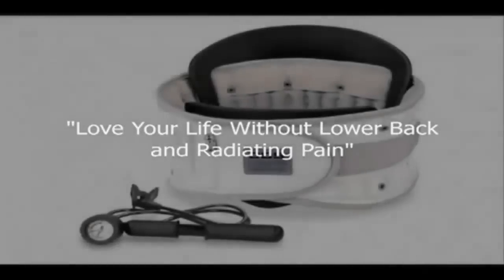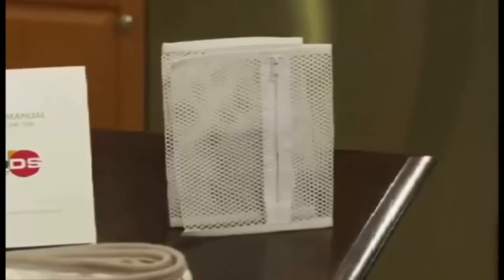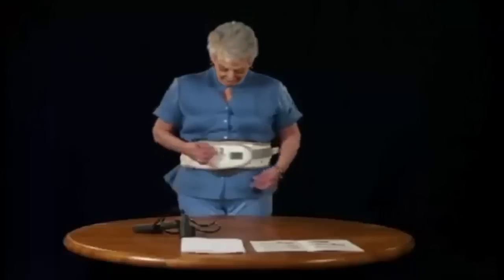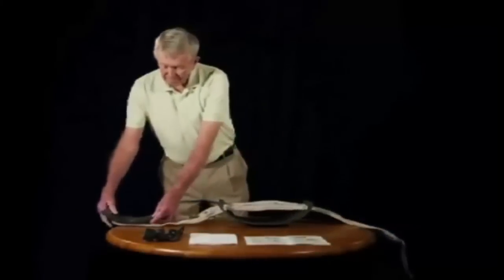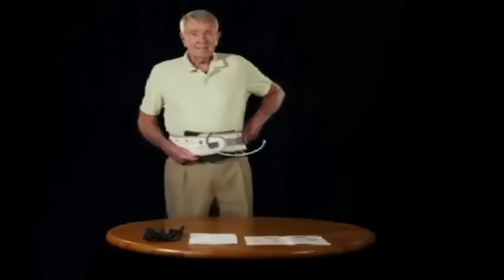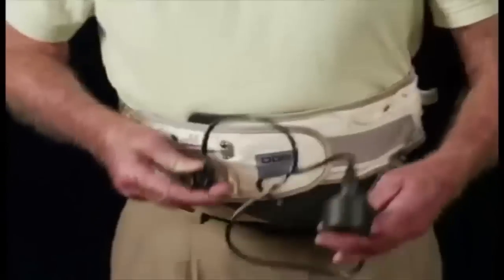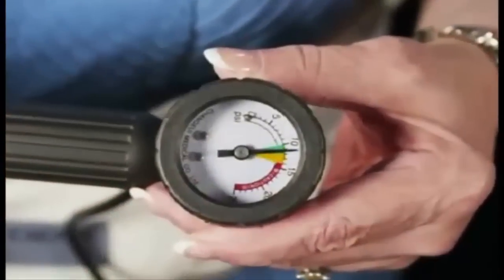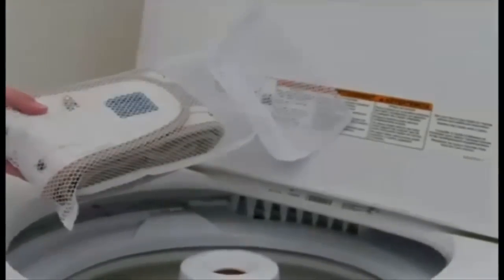DDS500 Back Traction Belt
The DDS500 Back Traction Belt is actually a spinal decompression belt for the lower back. The distinctive and inventive style and design of this traction belt provides continual pain relief for active people which permits the independence in order to maintain a productive life-style.